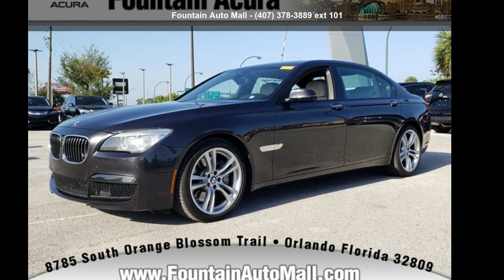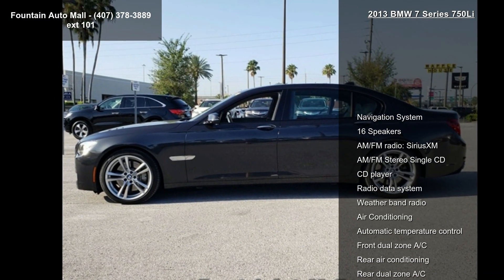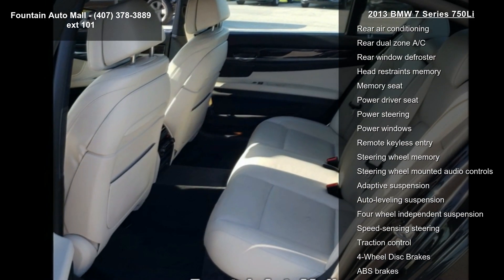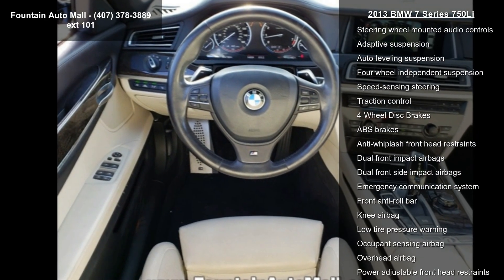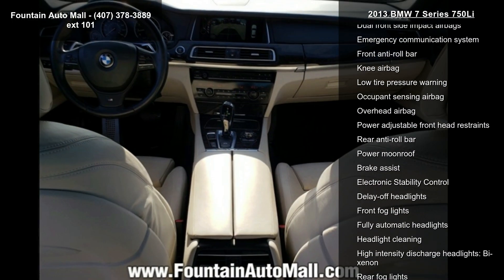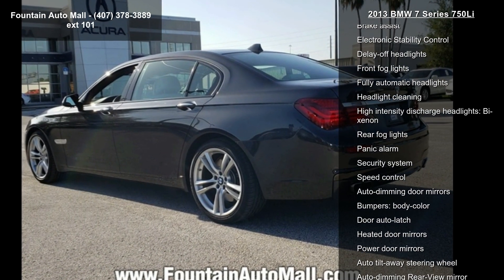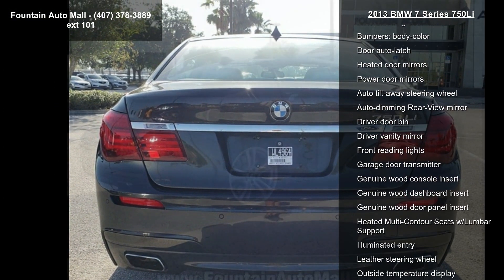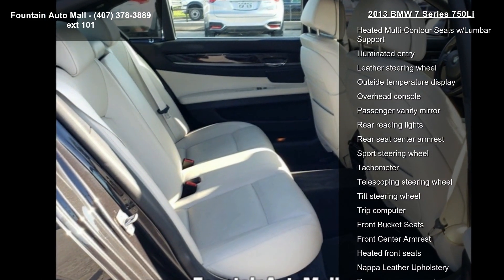2013 BMW 7 Series 750Li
Recent Arrival! Priced below KBB Fair Purchase Price! Oyster w/Nappa Leather Upholstery. Clean CARFAX.

Awards:
  * 2013 KBB.com Brand Image Awards

Reviews:
  * Smooth and powerful engines; supreme long-distance comfort; surprisingly agile handling; sublime seats. Source: Edmunds
  * Powerful engines; many standard features; cutting-edge technology; seductive style. Source: Edmunds